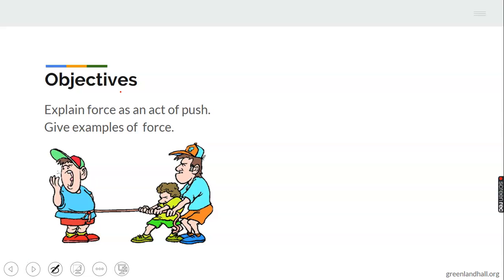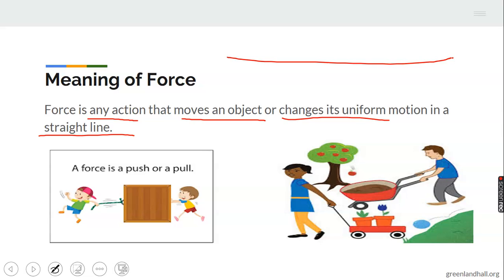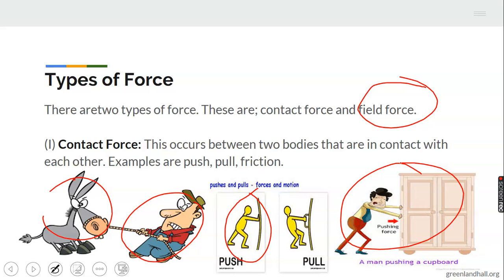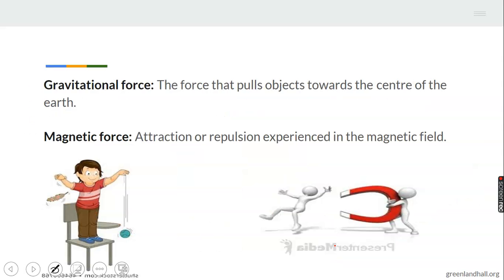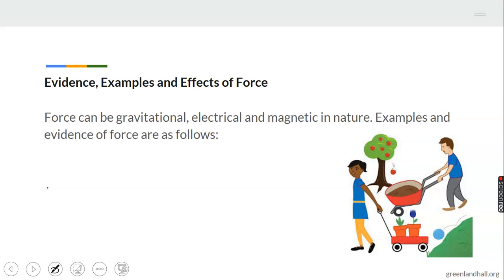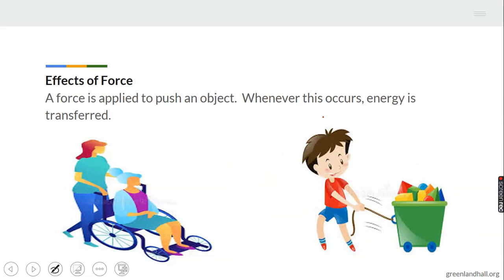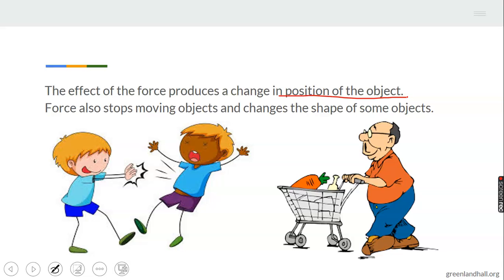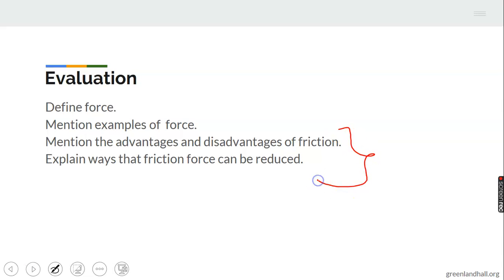Force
Basic Science and Technology (Science) for Year 5